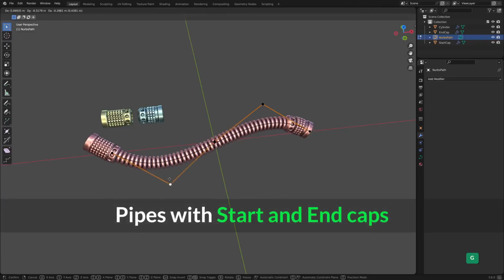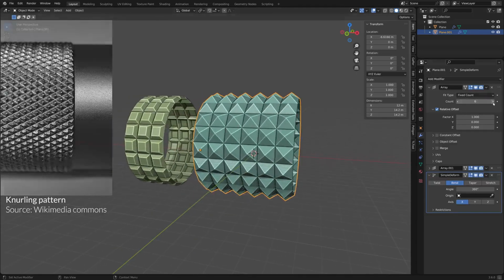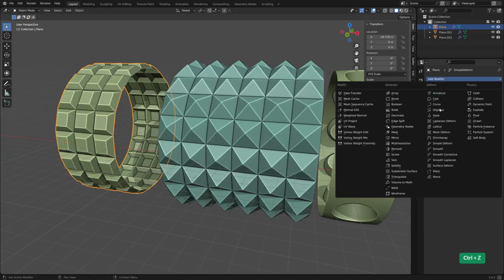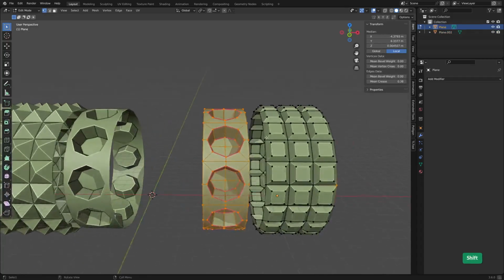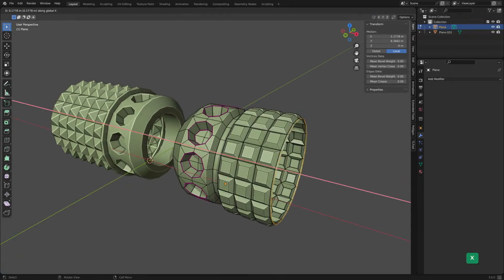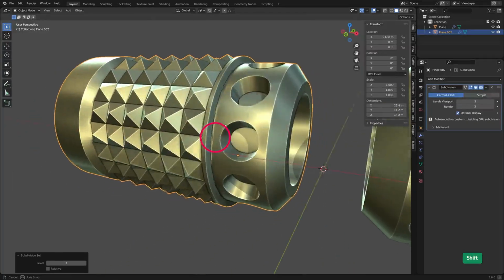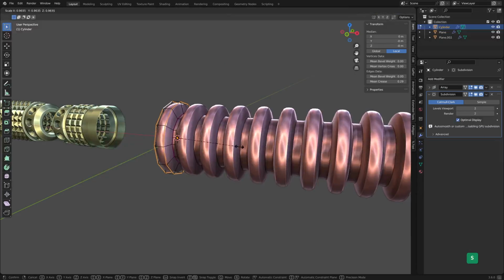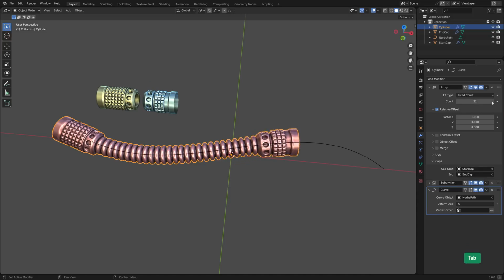02 Cables with Start and End caps